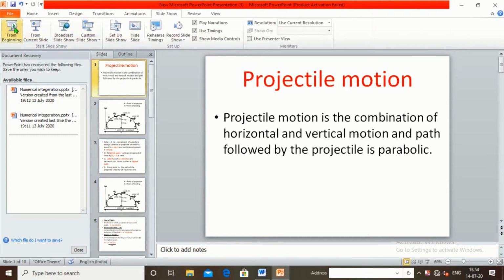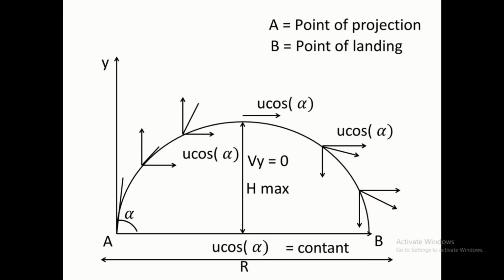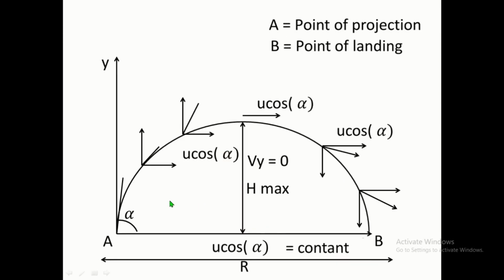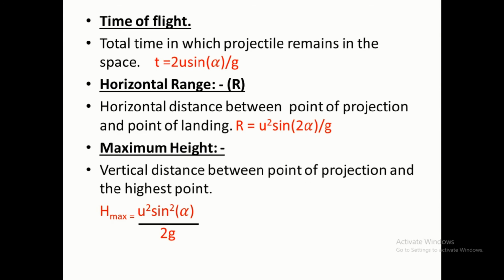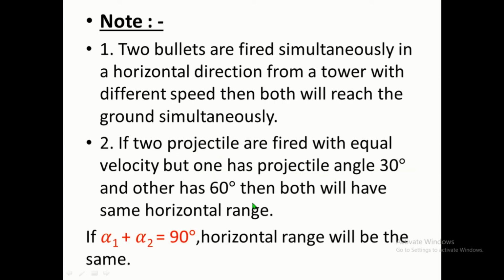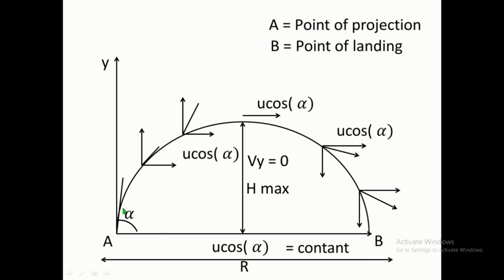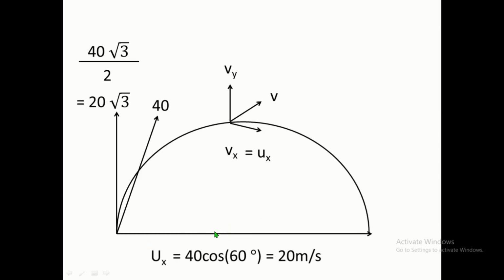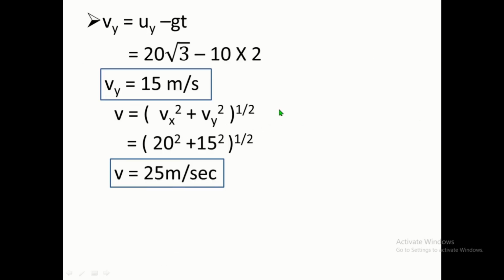Projectile Motion (Maharashtra Engineering Services)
Also watch other videos of this playlisys.